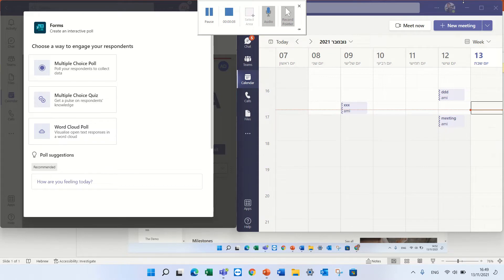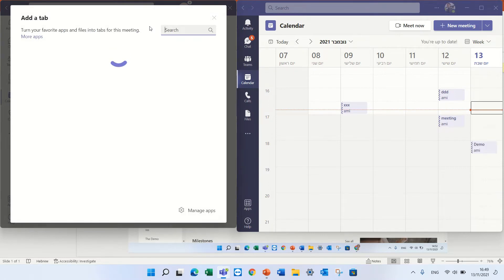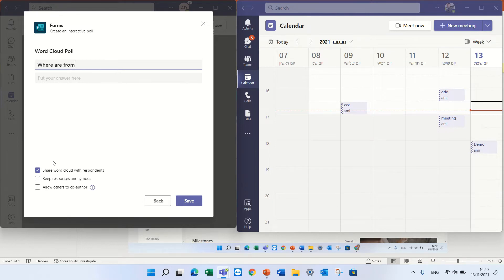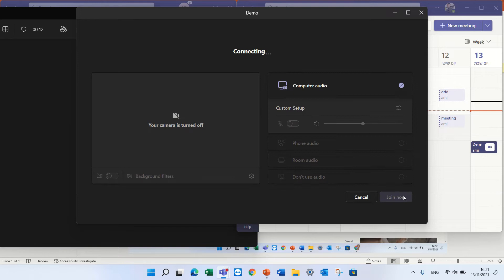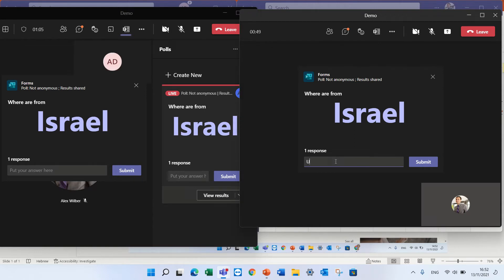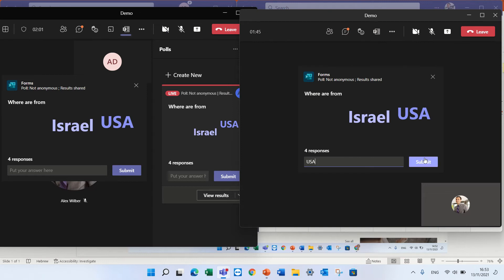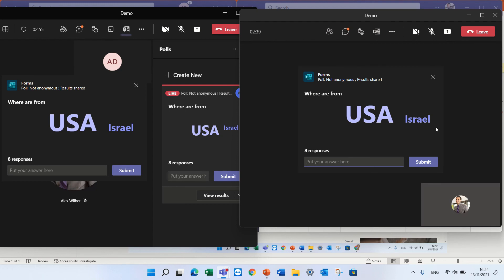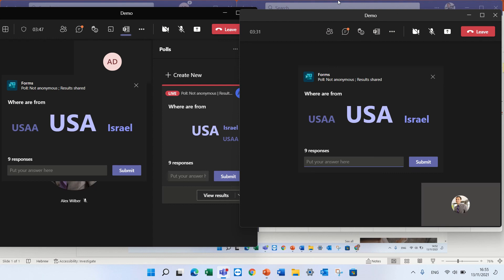Word Cloud Poll (Form) in Microsoft Teams Meeting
Until now there were tTwo options to add to a Microsoft Teams Meeting
1. Multiple Choice Poll
2. Multiple Choice Quiz

Now  there is a 3rd option Word Cloud Poll

Once you activate the Poll it will let the user enter a answer to the question that was Asked.

The size of the answer will be according to how many people have chosen it.

Here are the Things I have comments:
• It is possible for the user to choose multiple answers (more than once) and it can be limited
• The user must type the answer and I think it would be also possible to choose from the answer that people written